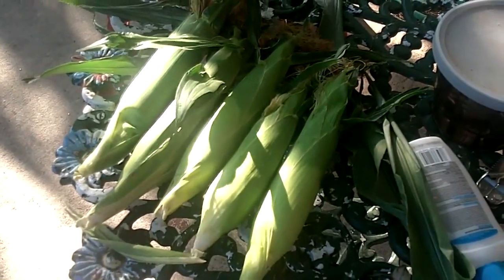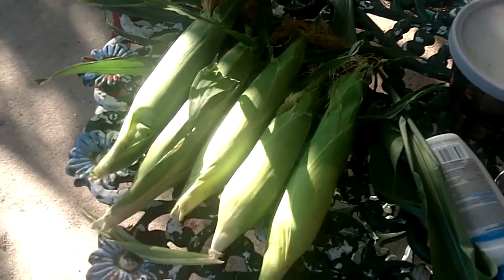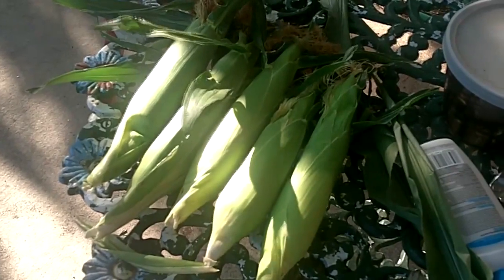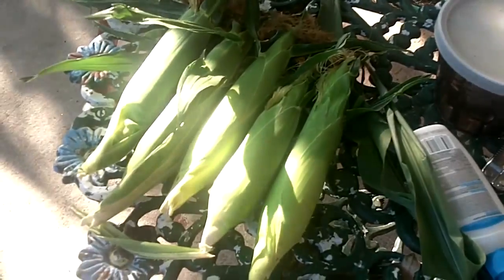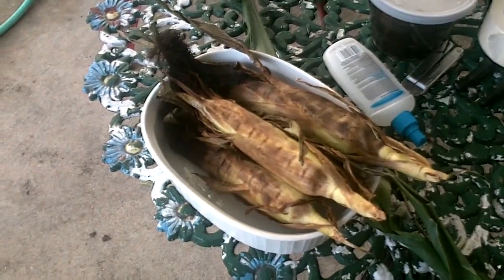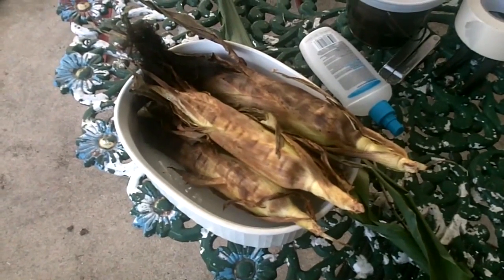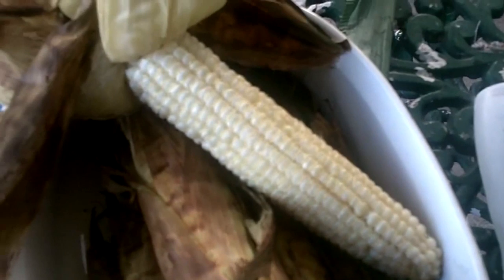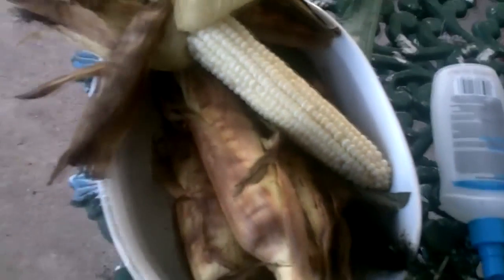GardenUpdate - Corn Harvest #1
I haven't updated in a couple of weeks so I wanted to put up a quick update.  The corn is in!  What I never thought would work has yielded a nice batch of sweet white corn.

Here is how I like to cook corn!

Oh , and it was delicious by the way!  Best I've ever tasted!

This time shot on the Kodak Playsport and edited with Sony Vegas.  Just to shake things up a bit.  No music this time either.